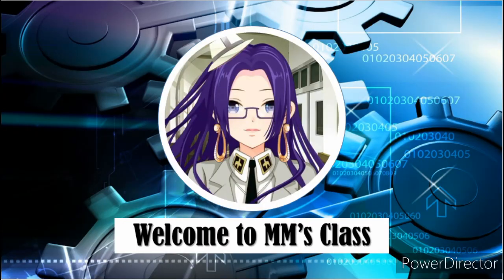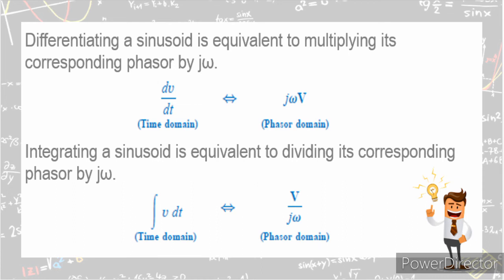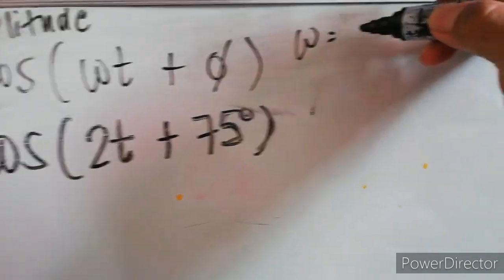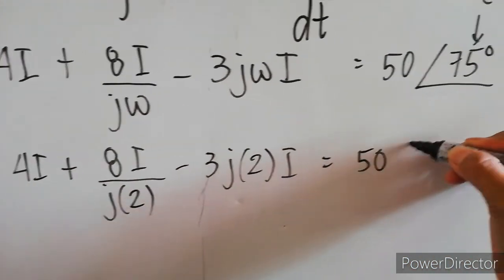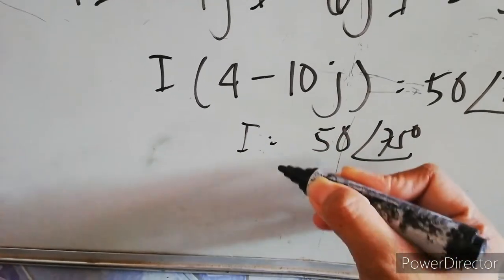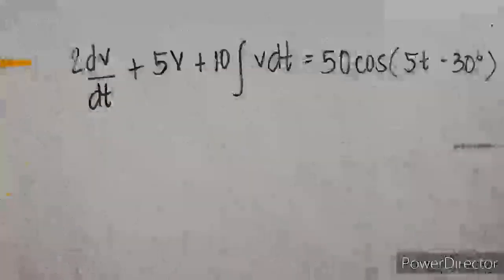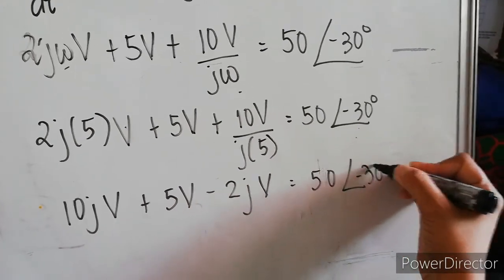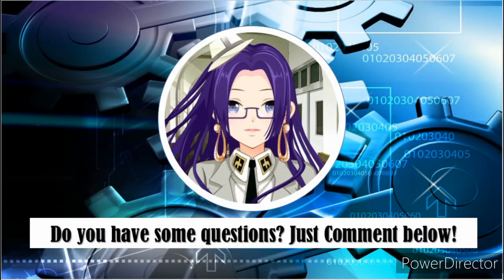Solving Integrodifferential Equation using Phasor Approach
Circuit Analysis:
- Phasors

Reference: Fundamentals of Electric Circuits by Alexander & Sadiku